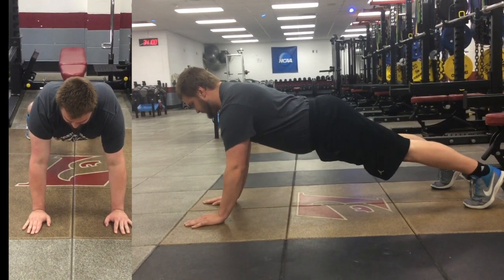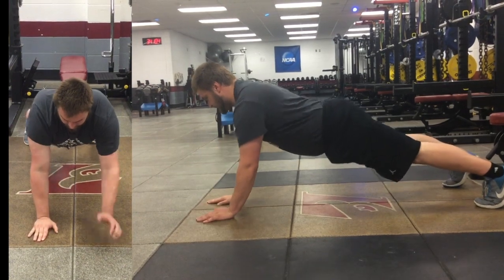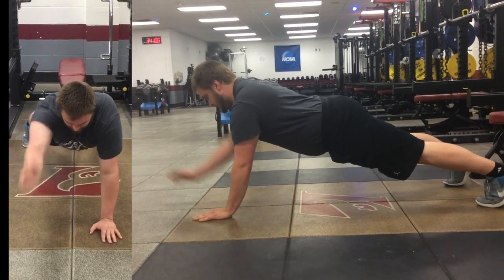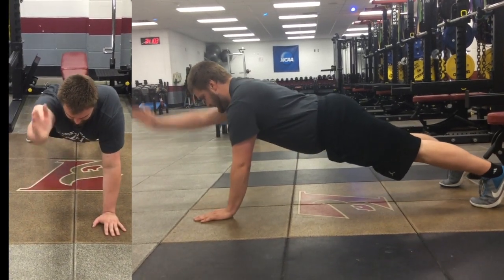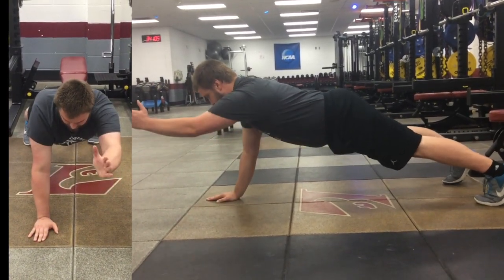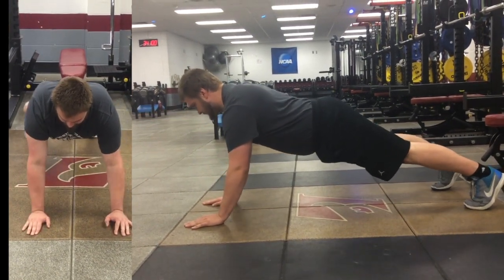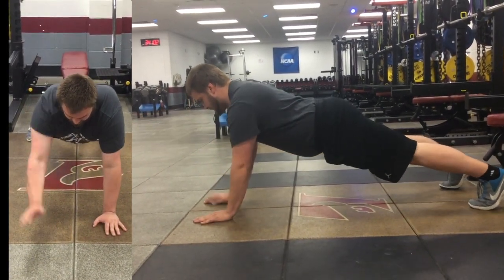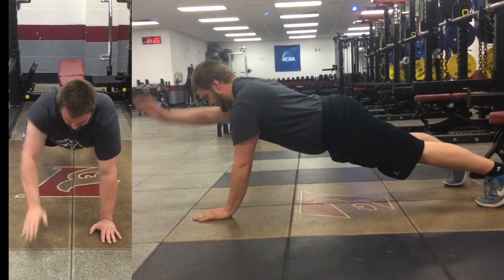Plank w/ Arm Lift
Key Points:
+Maintain straight line from head to heel
+Controlled shoulder flexion as high as possible